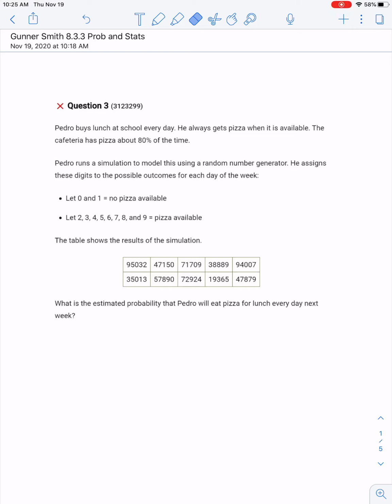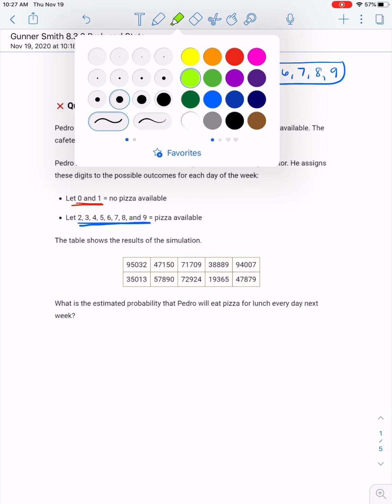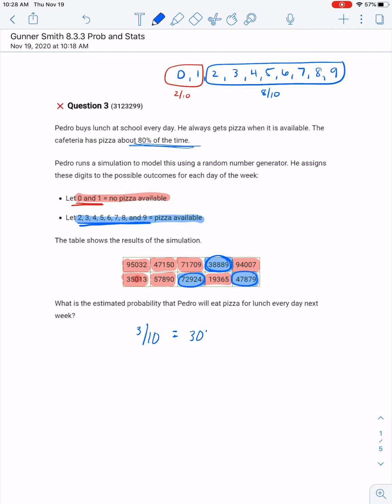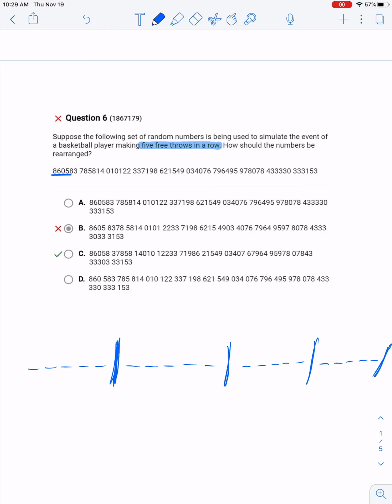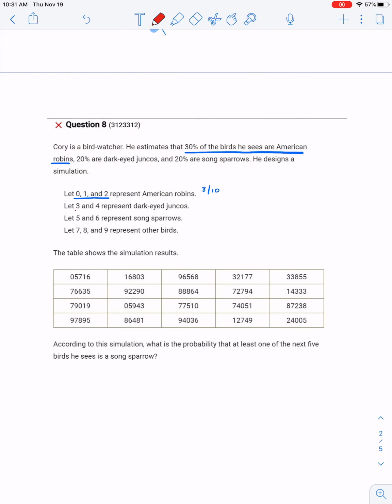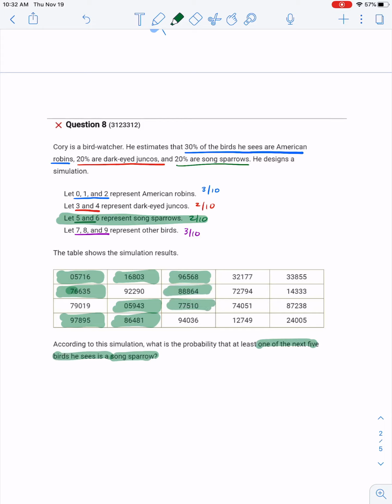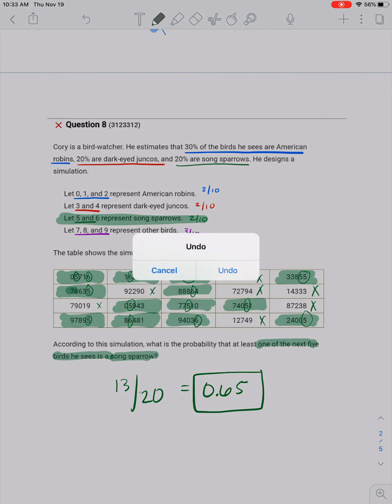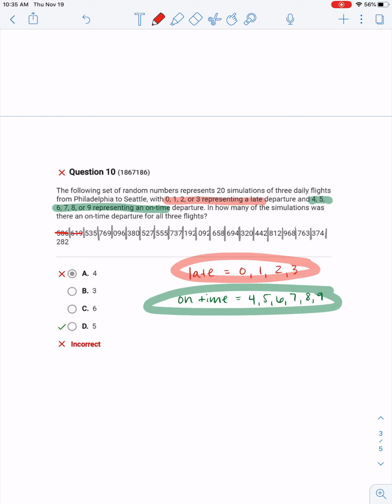Prob Stats 8.3.3